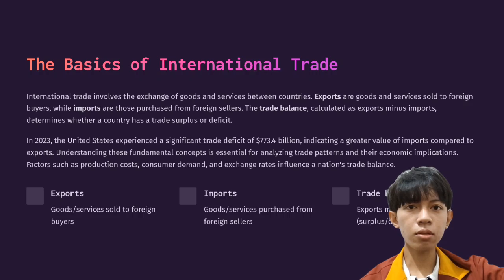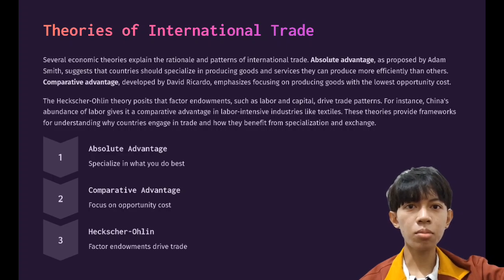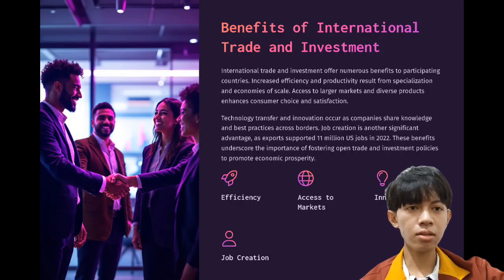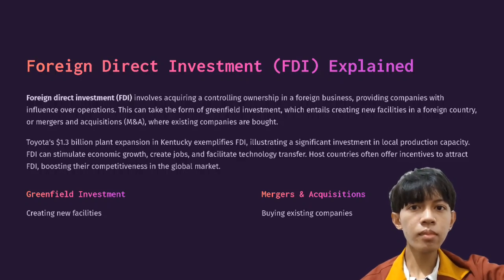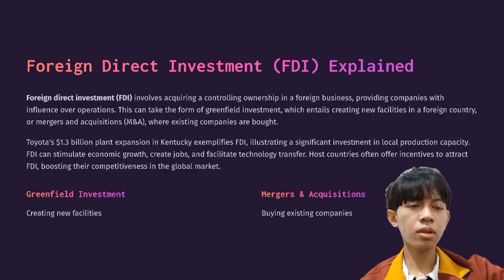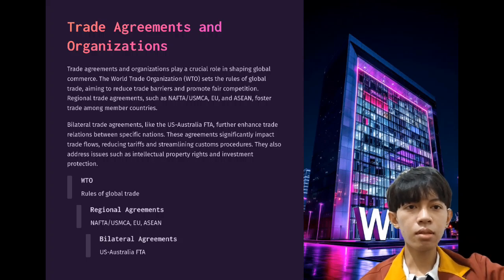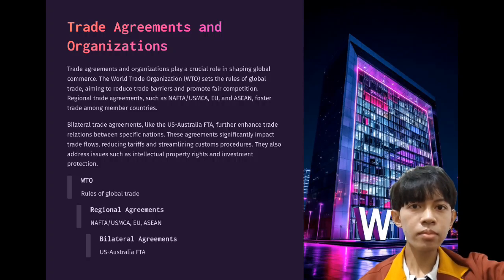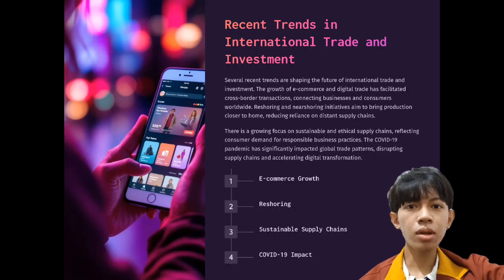International trade and investment